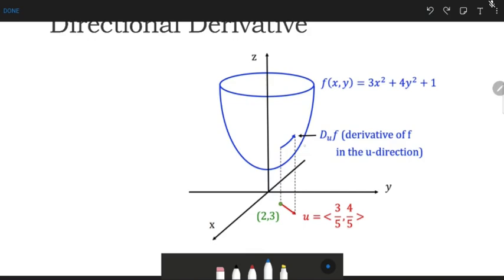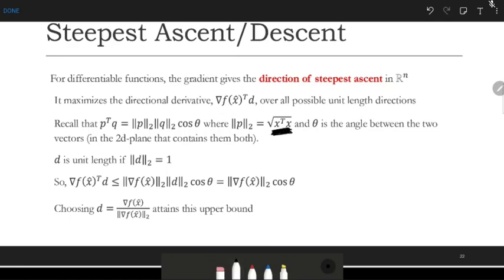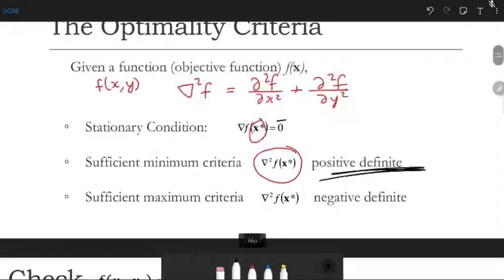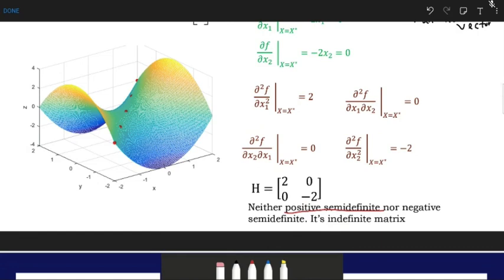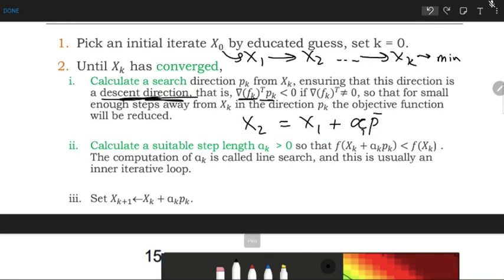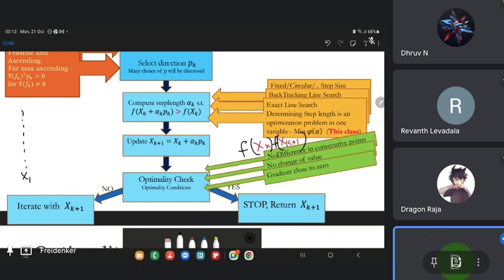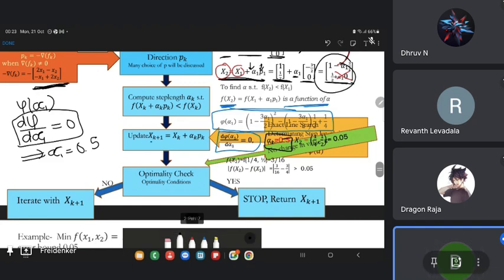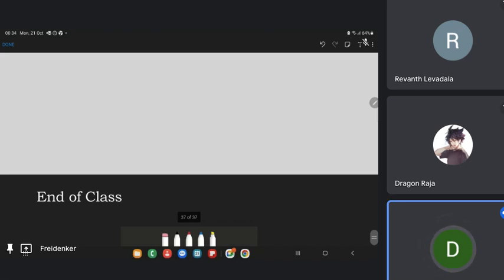MU 2-1 | 20 October 2024 | Optimisation Techniques for AI | Minor 2 (Part 3) | Final topics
Something about nonlinear programming and line search algorithms.